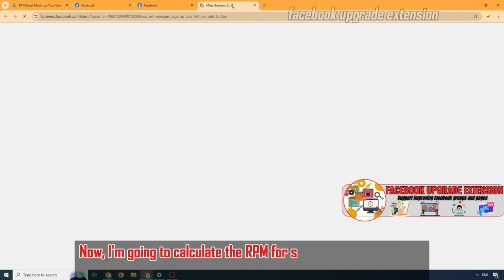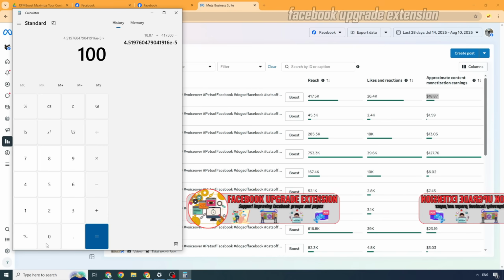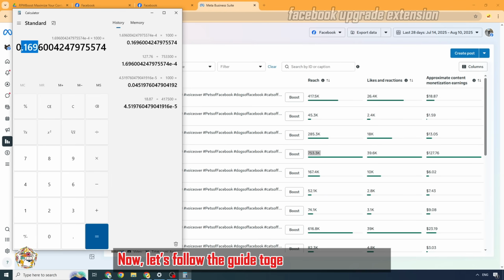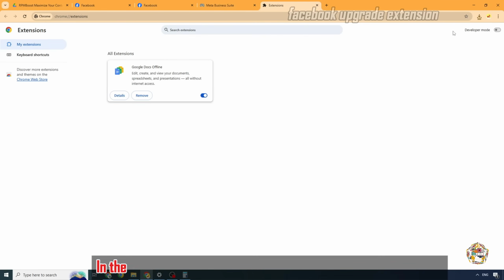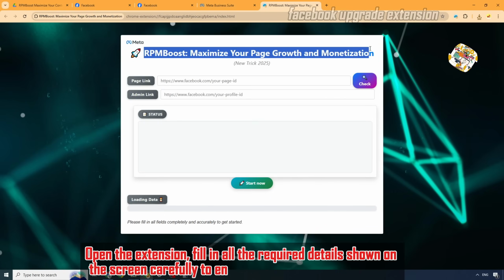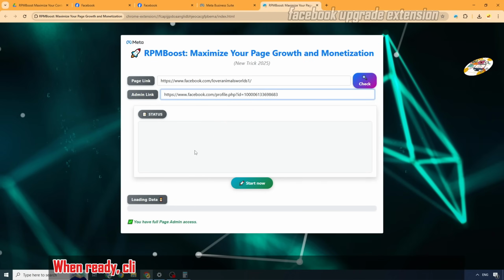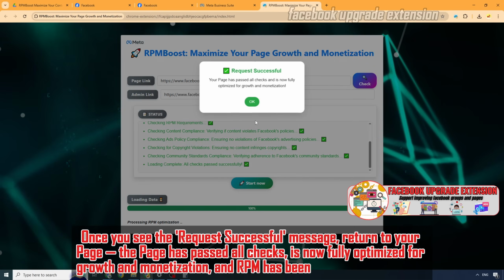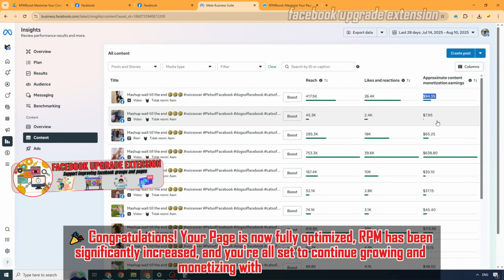Boost Your RPM & Earnings Fast in Facebook Content Monetization 2025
🔧 Download the “RPMBoost Tool” (Free)

📌 How to Increase RPM and Fix Low RPM in Content Monetization on Facebook (2025 Update)
Is your Facebook Page struggling with low RPM? This could significantly affect your earnings potential and monetization performance. In this video, we provide a step-by-step guide to increase RPM and fix low RPM issues on your page quickly and effectively in 2025.

📘 In this tutorial, you’ll learn:
🛠️ What causes low RPM issues in content monetization
🔍 How to use the RPMBoost Tool to optimize earnings
🧠 Effective strategies to boost RPM and increase ad revenue
✅ Common mistakes to avoid for long-term RPM success
📤 How to ensure your Page stays compliant with Meta’s 2025 policies

💡 Why Increasing RPM Matters in 2025
Meta's policies are getting stricter, and low RPM can significantly affect your revenue. This guide will help you increase RPM, boost your monetization efforts, and optimize your Facebook page for better earnings and growth.

📌 Timestamps:
00:00 – Intro and What is RPM?
01:30 – Instructions for Downloading and Installing the RPMBoost Tool
02:20 – Step-by-Step Guide to Boost RPM
03:0 – Tips for Maintaining High RPM Long-Term
03:30 – Final Results and Success Story